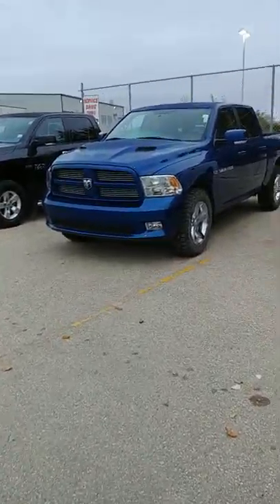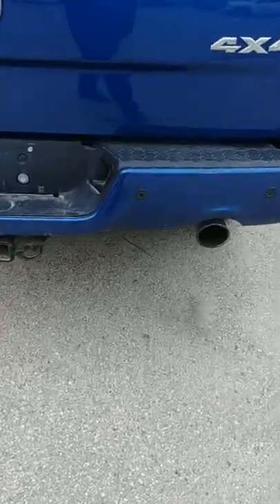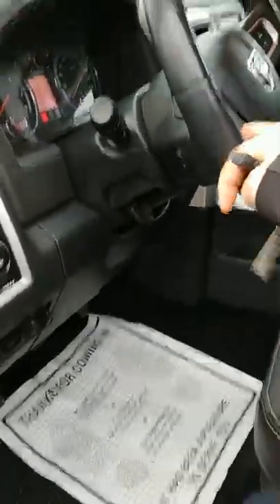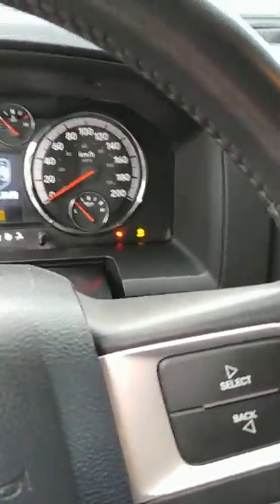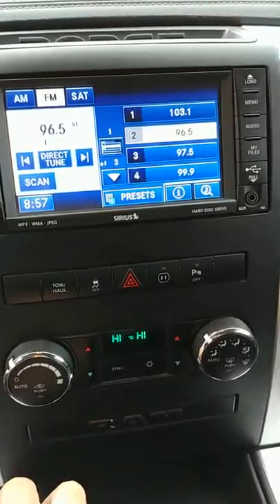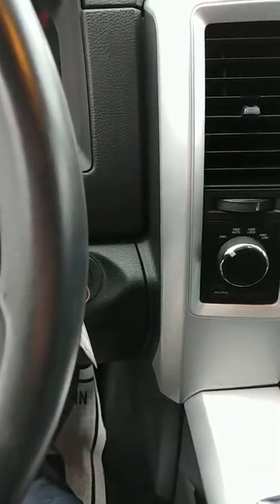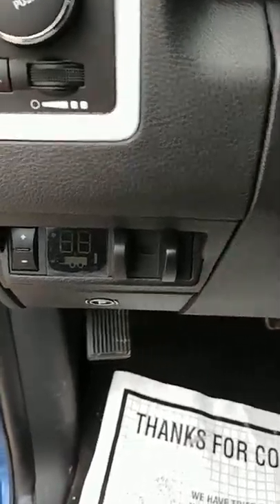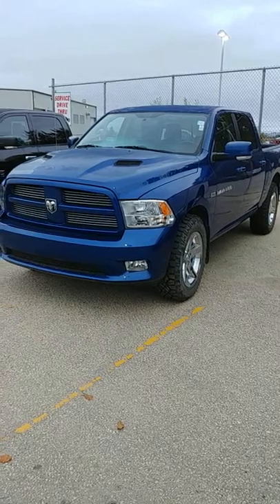2011 blue ram sport